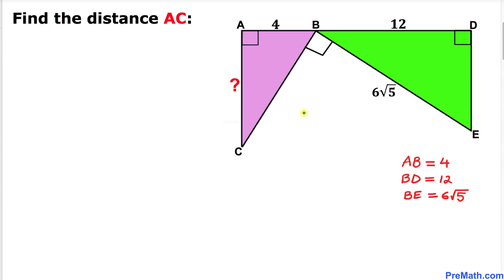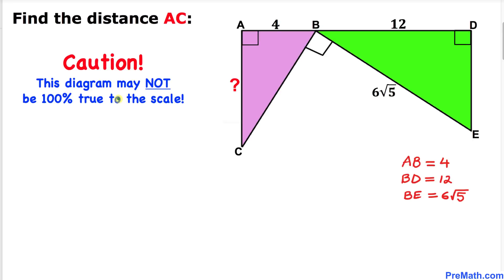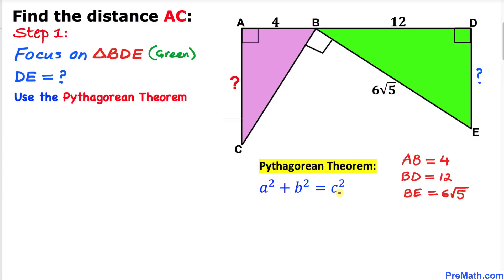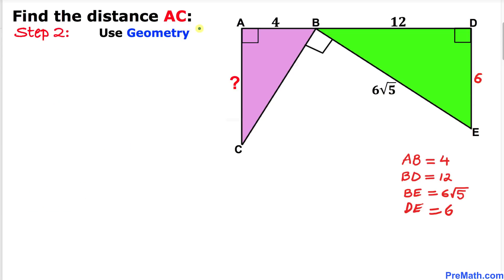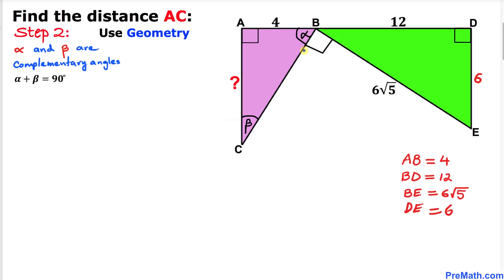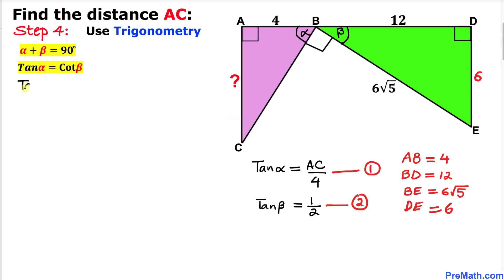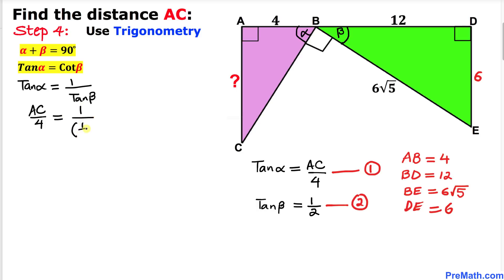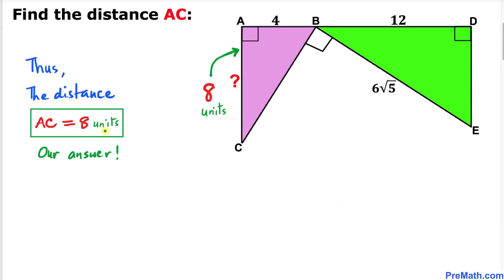Can you find the Distance AC? | Two Easy Methods | Geometry Challenge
Learn how to find the distance AC when given 2 right triangles. Solve by using the Pythagorean Theorem, complementary angles, and the angle-angle similarity property. Step-by-step tutorial by PreMath.com